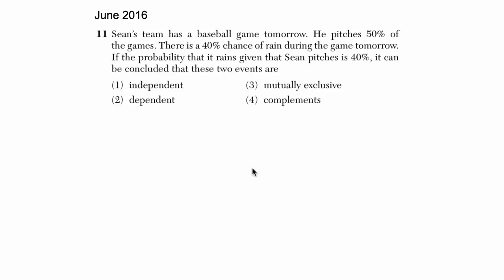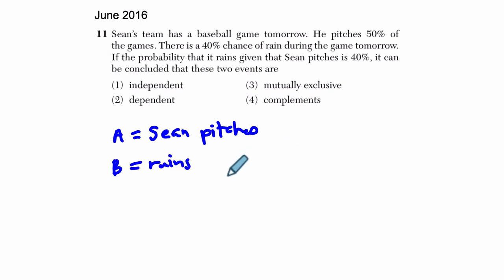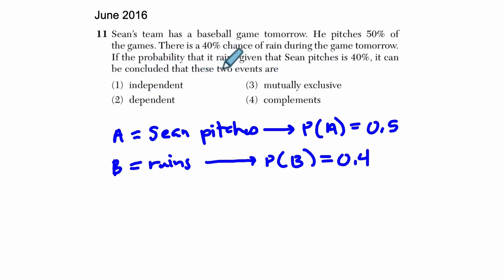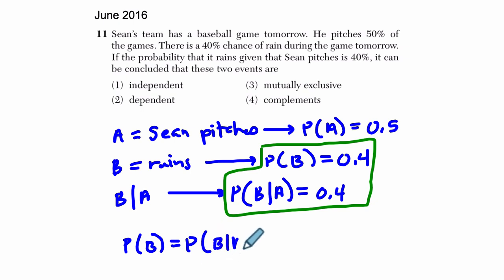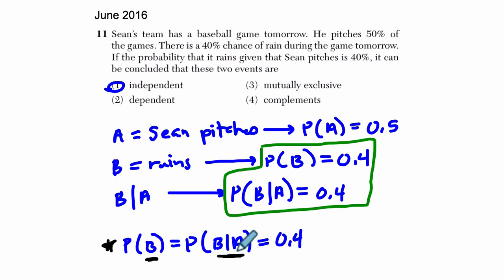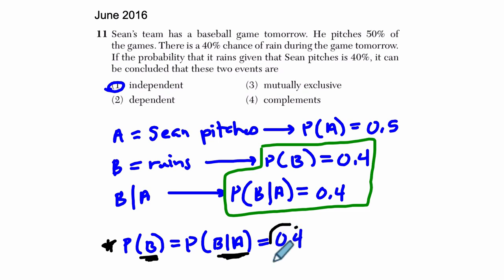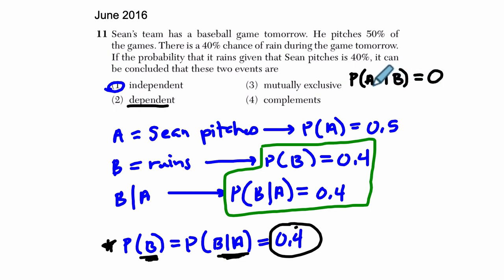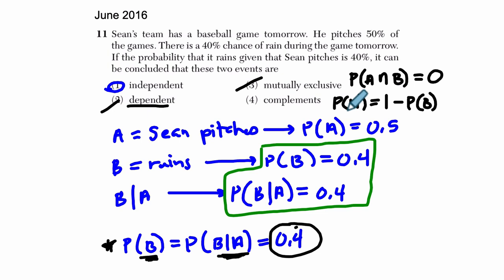Algebra 2 Regents June 2016 #11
In this video, we work through a probability example from the June 2016 Algebra 2 Common Core Regents exam.